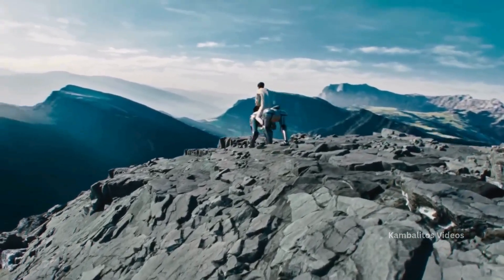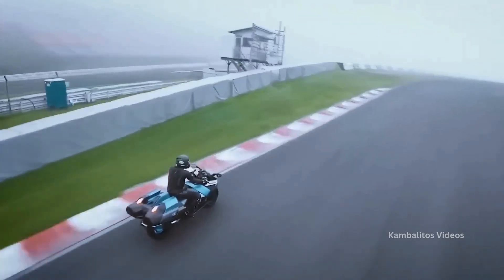kawasaki corleo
The Kawasaki Corleo is a futuristic concept unveiled by Kawasaki Heavy Industries at the Osaka Expo 2025. It's a hydrogen-powered robotic horse designed for off-road personal mobility. The Corleo mimics the agility and movement of a real horse, featuring four robotic legs with rubber "hooves" that adapt to various terrains like grasslands, rocky areas, and rubble fields.
This innovative machine is powered by a 150cc hydrogen engine, which generates electricity to drive its legs, making it an eco-friendly alternative with water as its only byproduct. The Corleo also incorporates advanced AI for navigation and balance, allowing riders to control it by shifting their weight, much like riding a real horse.
Although still in its concept phase, the Corleo showcases Kawasaki's vision for sustainable and versatile mobility in challenging environments. Wouldn't it be fascinating to see this in action someday?